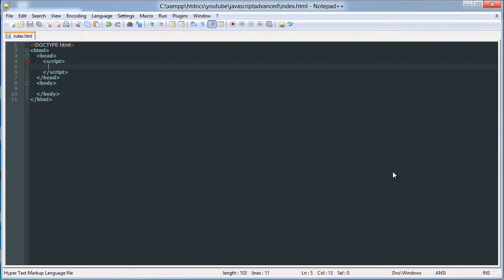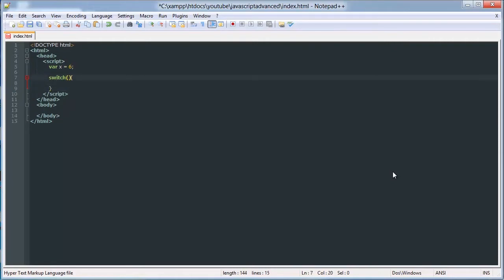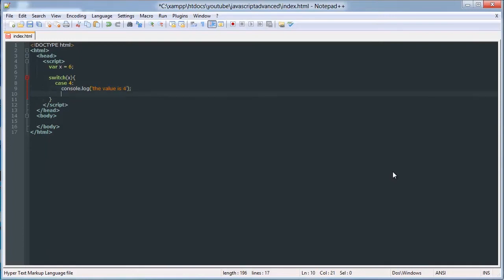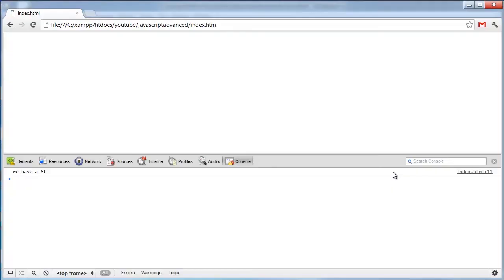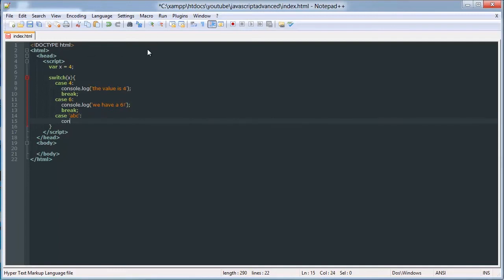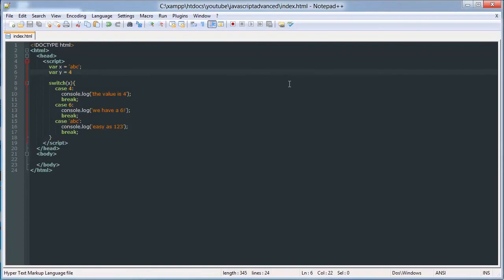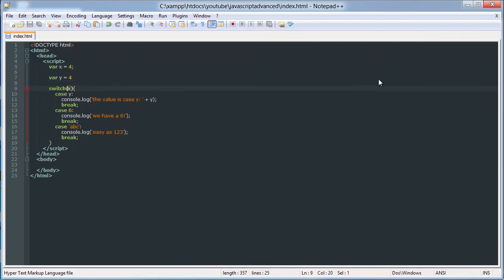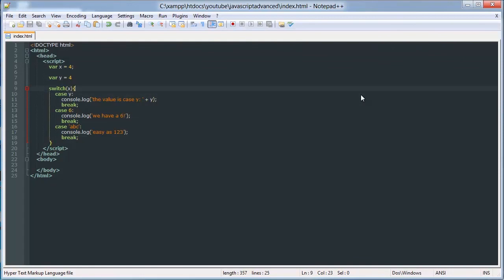Switch - JavaScript Advanced Tutorial 7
The seventh video in our JavaScript Advanced series.

In this video we cover switch statements.